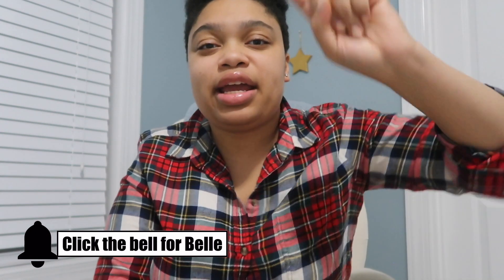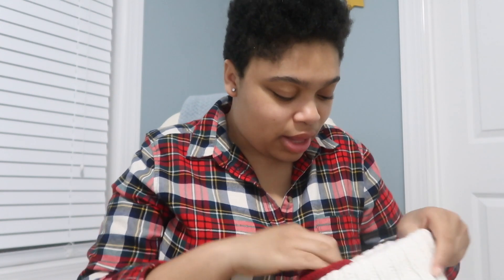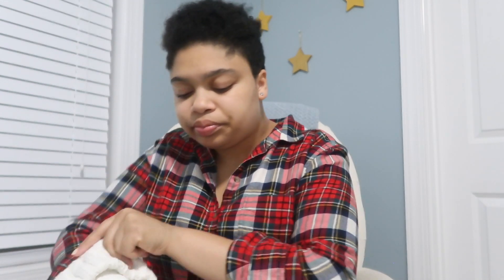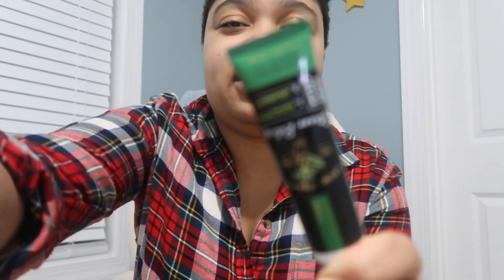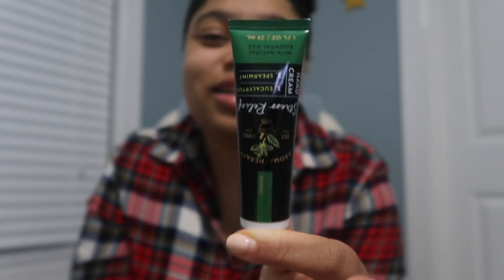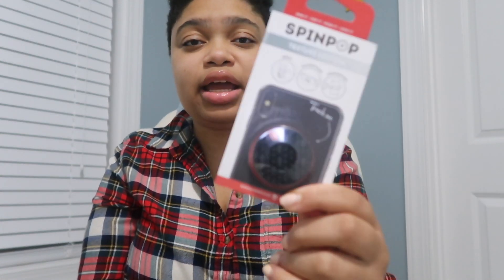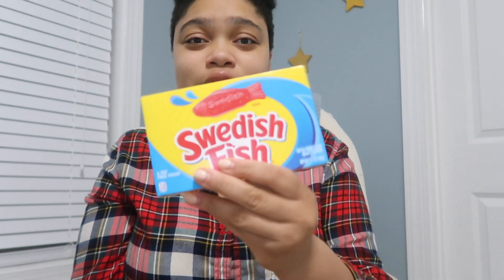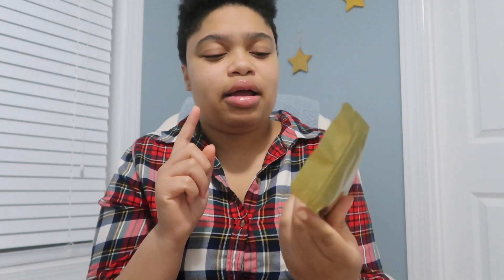Stocking Stuffer ideas for Him | VLOGMAS 2018!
Here are some stocking stuffer ideas for guy! Hope this can help someone out!

Hiya! My name is Belle and I am a young mother (21) of my baby boy little Liam.

P.S. Liam says hi! :)